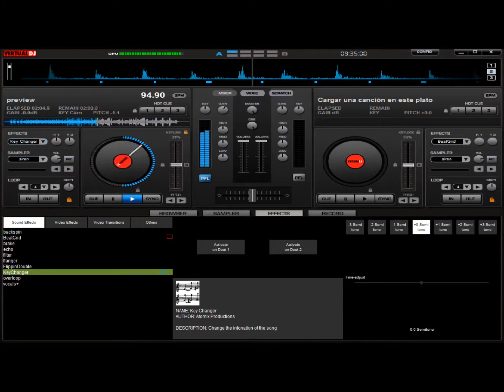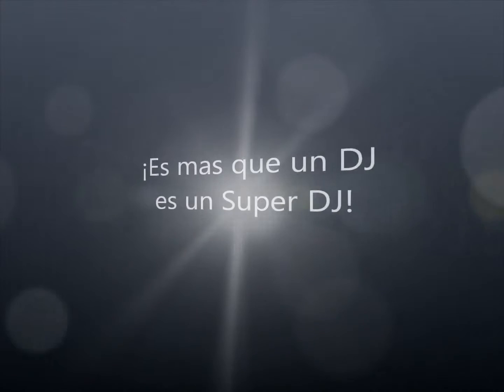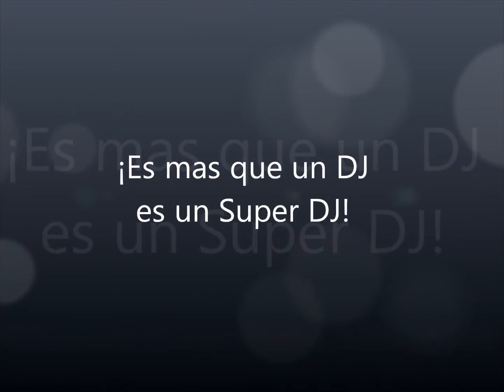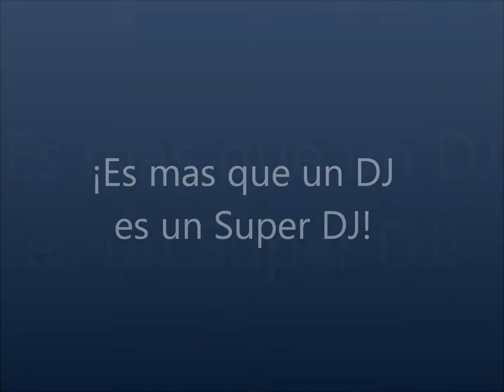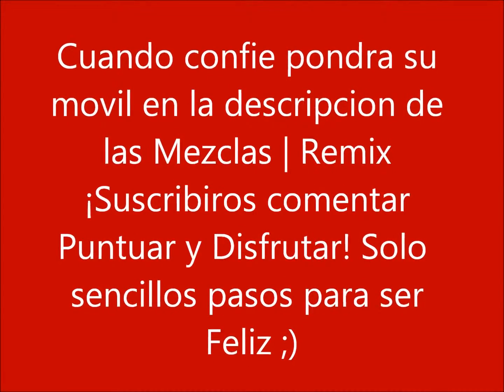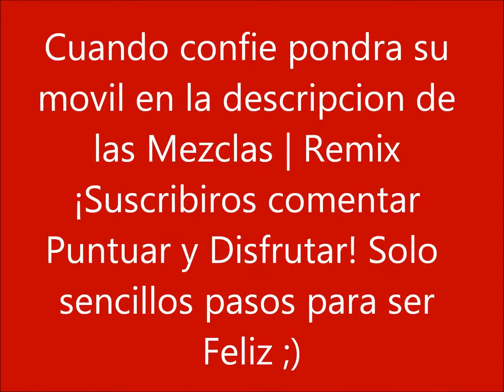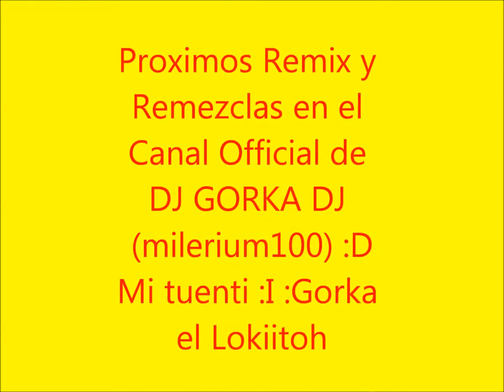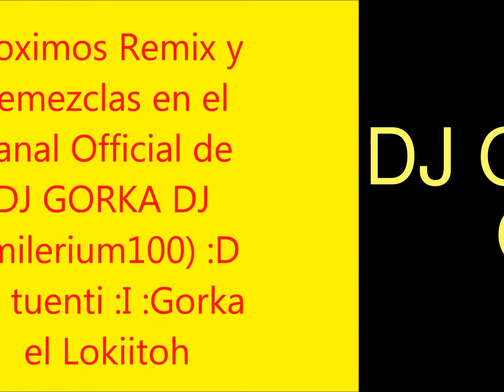RmX Trailer (Official) DJ Gorka DJ